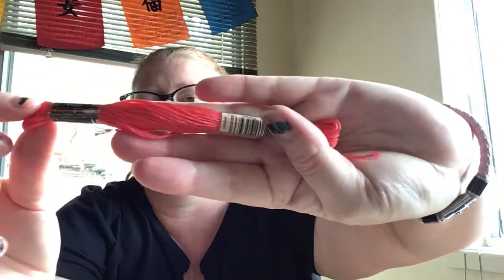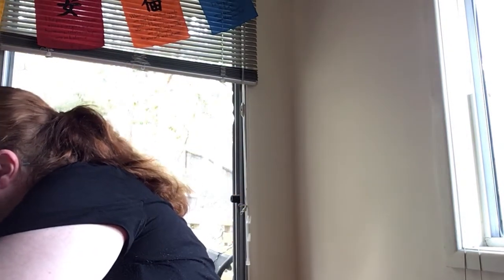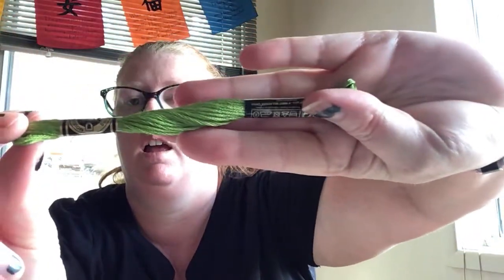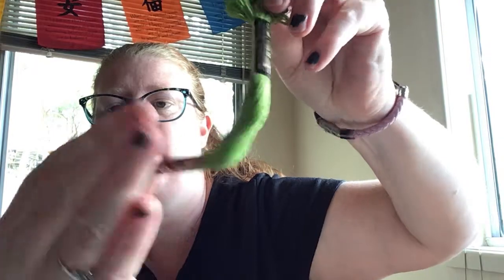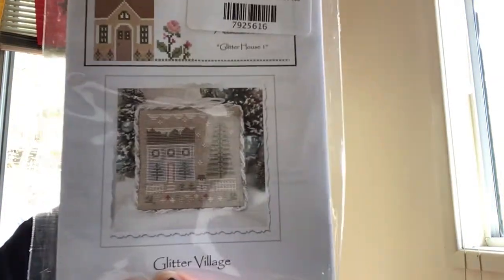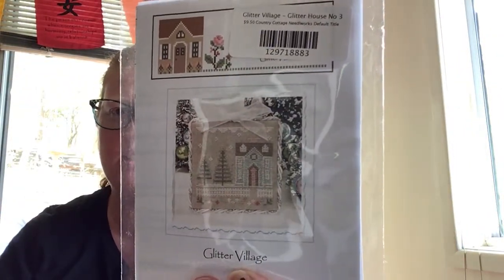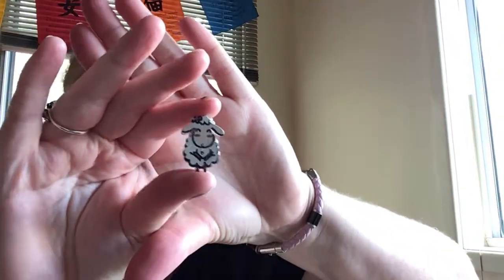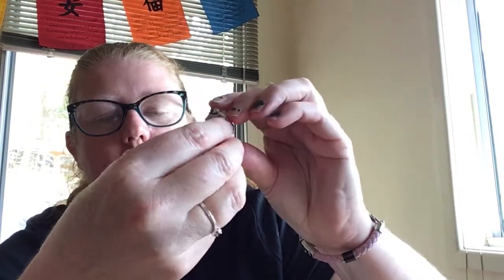Flosstube #8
Instagram - Lisalovesstitchin and Ravelry - lisalovesyarn76

Eliza Bell Cox 1832 - Hands-Across-the-Sea-Samplers.com

Fancy ‘C’ letter chart Antique Monogram Alphabet - ComfortYourLife on Etsy